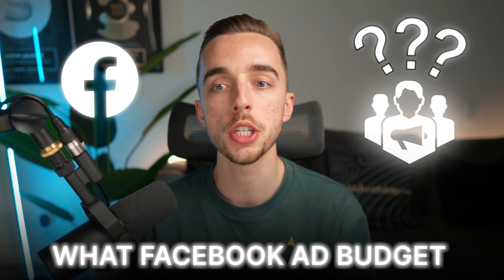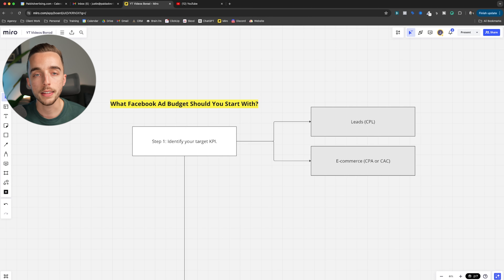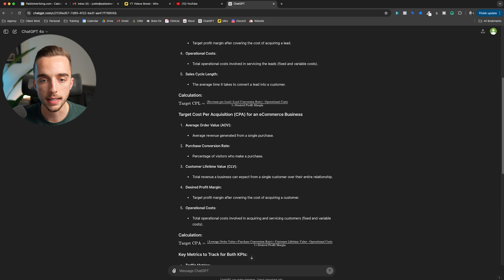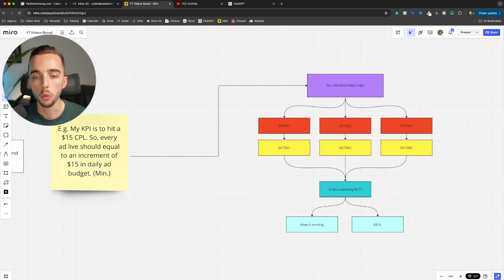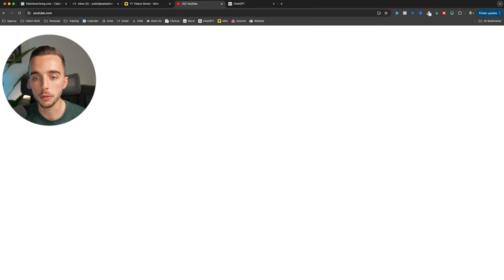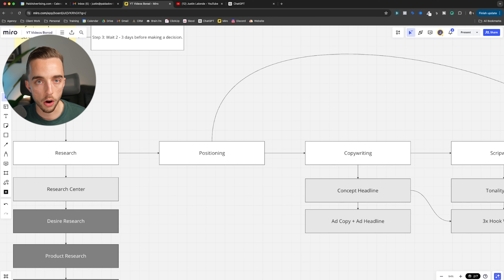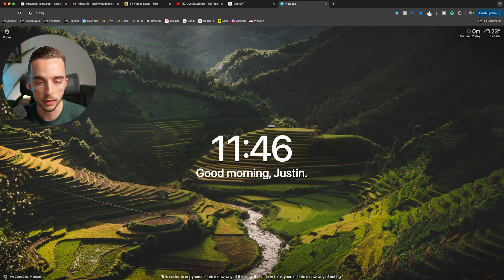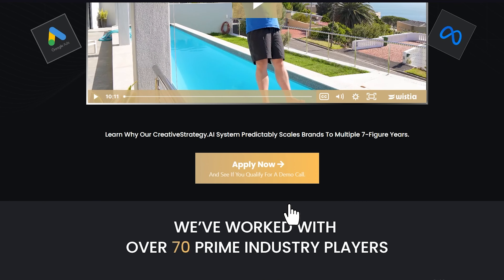What Facebook Ad Budget Should You Start With In 2024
In this video I explain the optimal Facebook ad budget you should start with in 2024.

I cover various budget strategies to help you maximize your ad spend and achieve the best results for your business.

Learn how to allocate your budget effectively based on your goals and market conditions.

By the end of this video, you'll have a clear understanding of how to set your Facebook ad budget for success in the coming year.

🎨 Ship winning ads with Atria (My go-to creative research, analytics & inspiration tool)